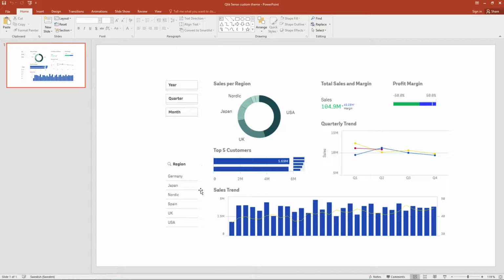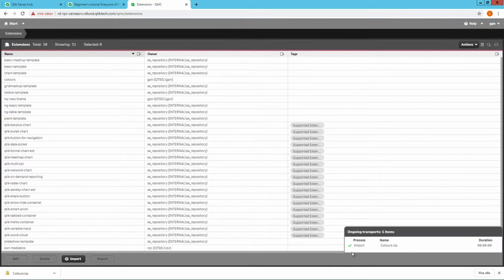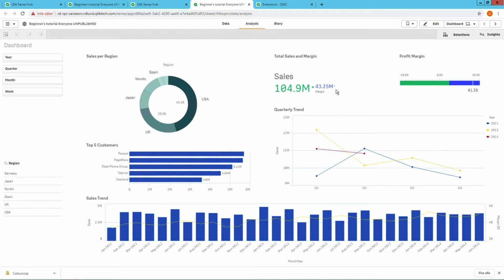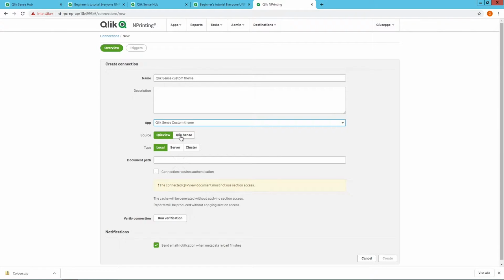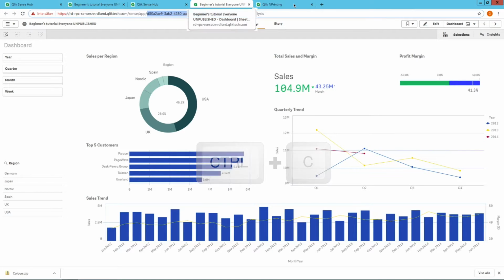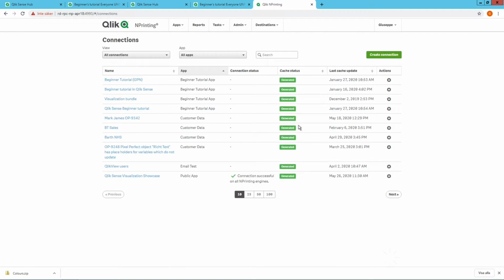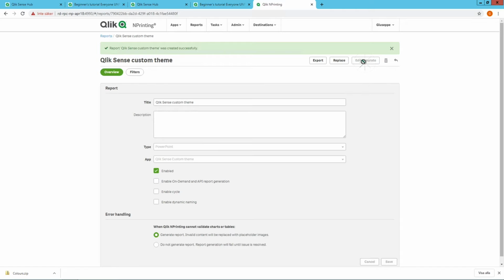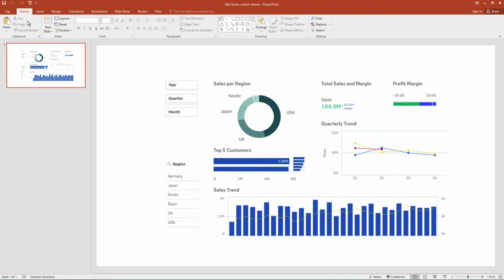Creating Qlik NPrinting reports using Qlik Sense custom themes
This video shows you how to use custom Qlik Sense theme in a Qlik NPrinting report.